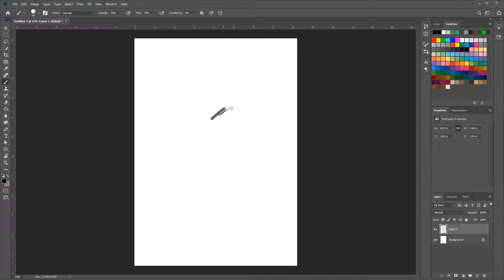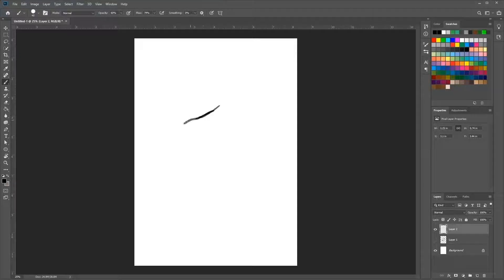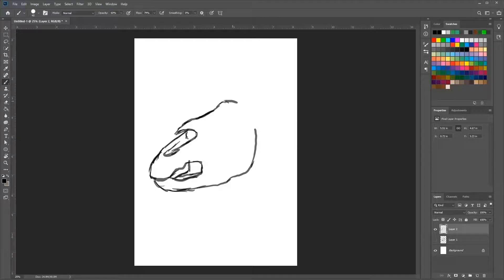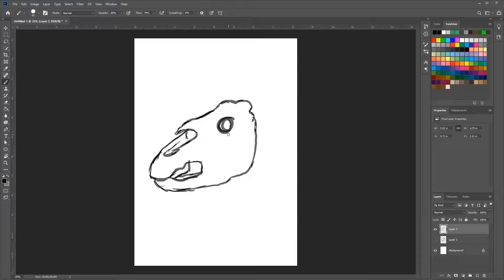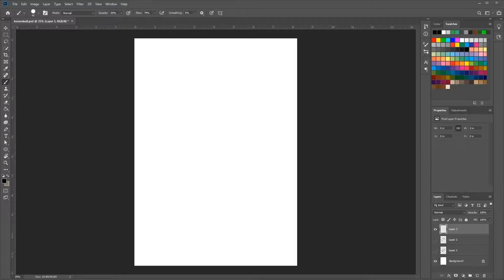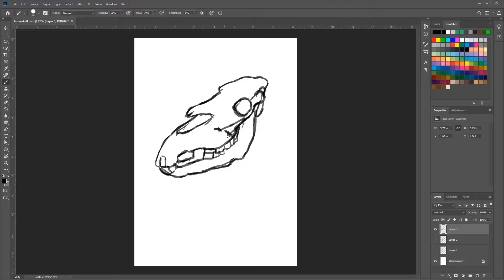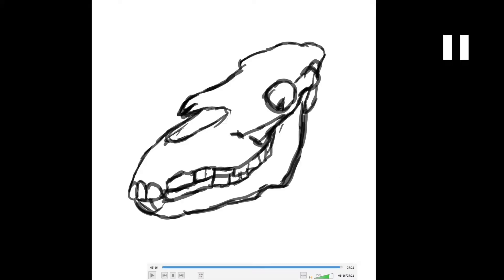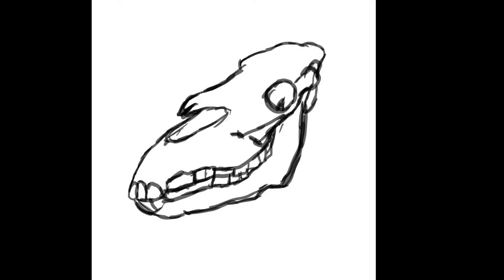Drawing a Horse Skull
Heya and welcome to weekly tips. In this video I talk about drawing this horse skull. I draw this a few times and did draw from reference. I mention to find the overall shape first and deal with the other elements after. I hope you get encouraged to draw things multiple times and learn something new.